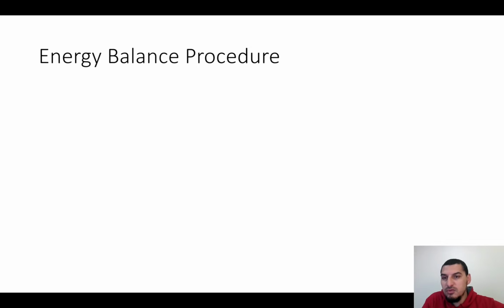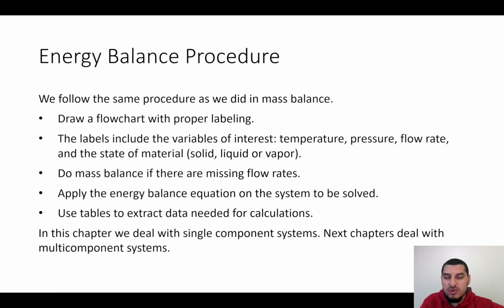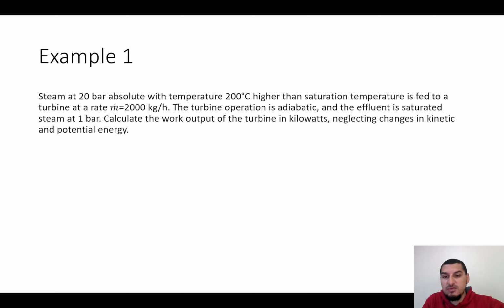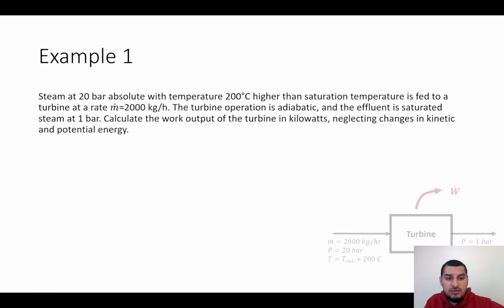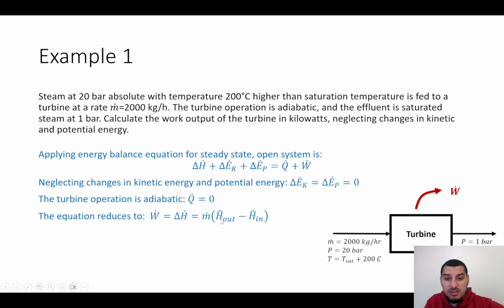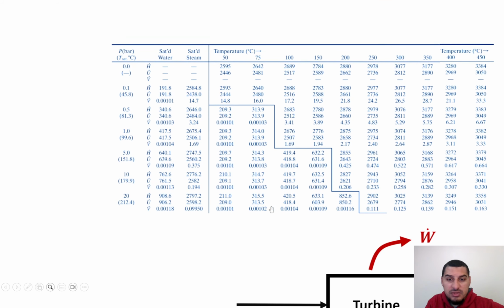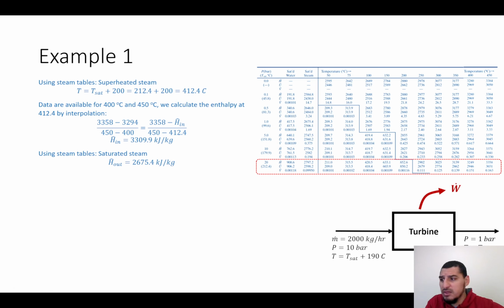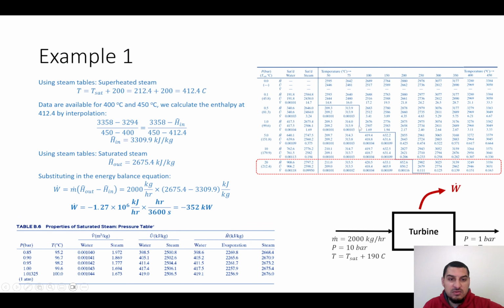Energy balance in English | 18 | Energy balance on single unit using steam tables - Example 1